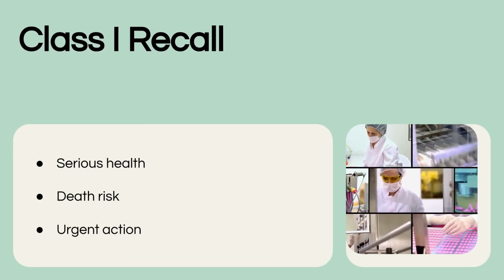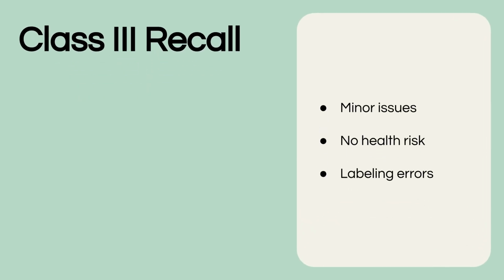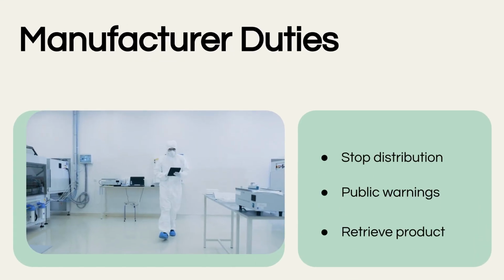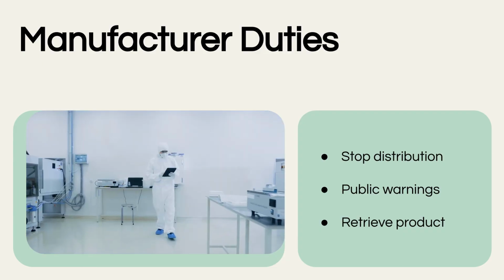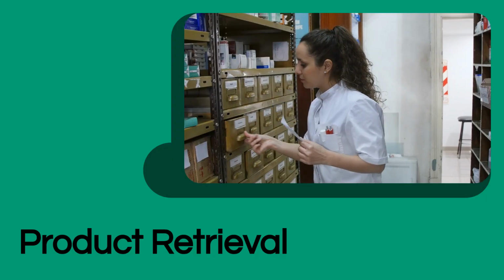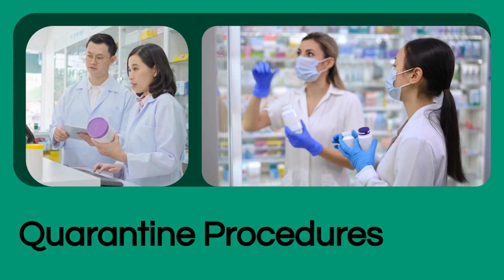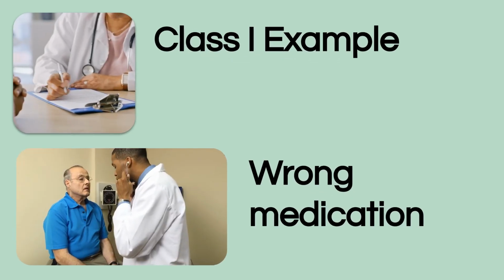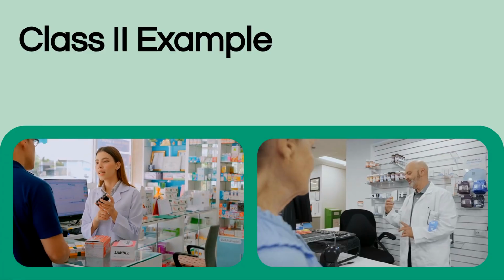PTCB Prep FDA Medication Recall Requirements Explained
A medication recall is the removal or correction of a drug that is:
Dangerous
Defective
Improperly labeled
Recalls are usually voluntary by the manufacturer, but the FDA can mandate a recall if necessary.

FDA Recall Classes:
Class I (most serious):
                Reasonable probability of serious harm or death
                Requires immediate action
                Patients usually must be notified

Class II:
May cause temporary or medically reversible adverse effects
Serious harm is unlikely
Patient notification may be required

Class III:
Unlikely to cause harm
Usually involves minor labeling or packaging errors

Manufacturer Responsibilities:
Stop distribution immediately
Notify the FDA
Notify distributors, pharmacies, and possibly patients
Develop a plan to retrieve recalled products
Issue public warnings if needed

Pharmacy Technician Responsibilities:
Check inventory immediately
Identify affected lot numbers
Quarantine recalled products
Do not dispense recalled medications
Assist with patient notification when required (Class I and some Class II)

Key Examples:
Class I: Wrong drug or dose that can cause life-threatening effects
Class II: Reduced strength causing temporary or reversible harm
Class III: Minor labeling error with no expected harm

PTCB Exam Focus:
Know the three recall classes
Understand who starts recalls (manufacturer vs FDA)
Know what technicians must do during a recall
Recognize examples of each class